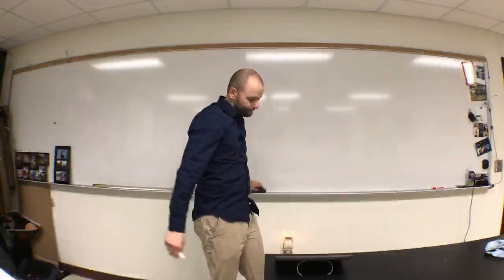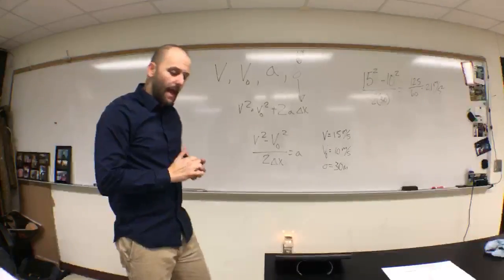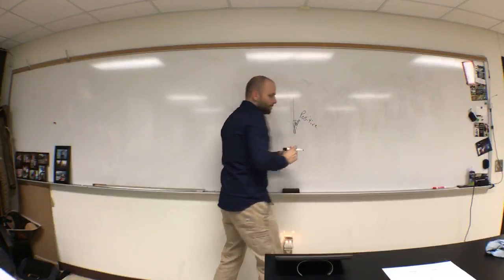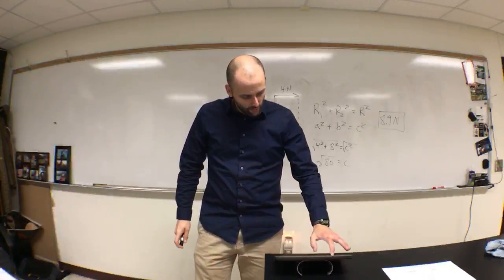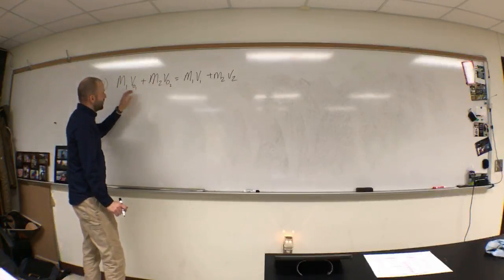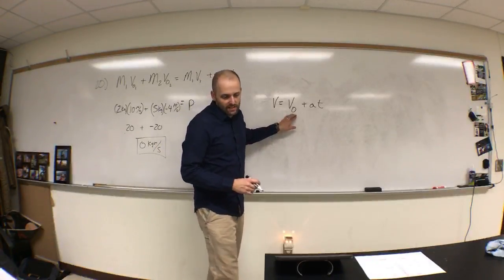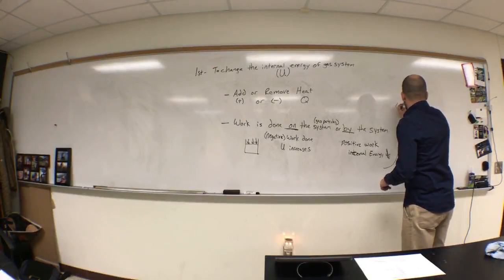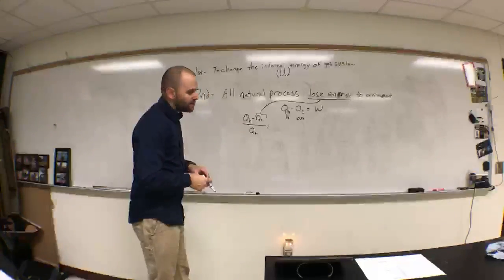Semester Final Review 2017 Physics